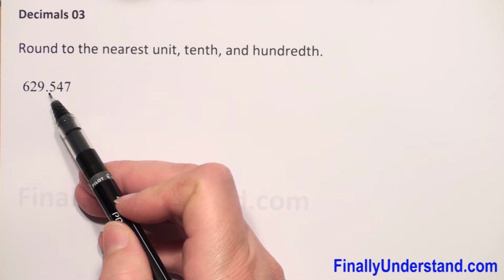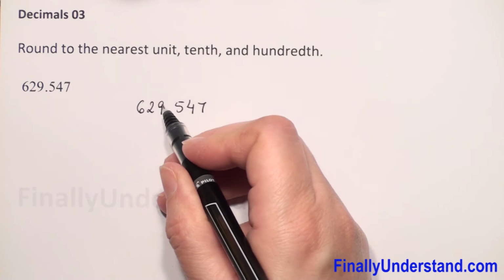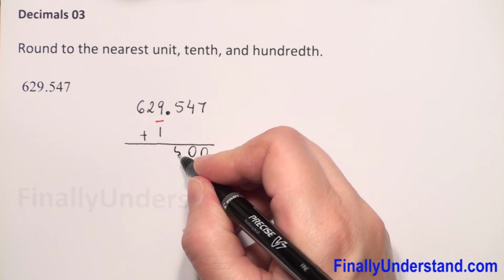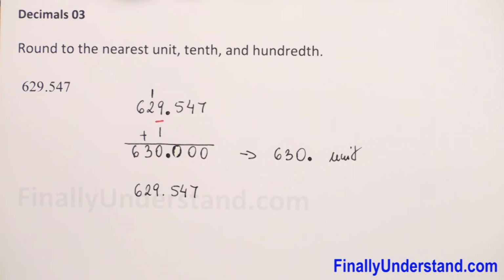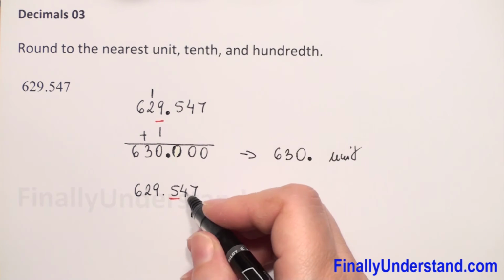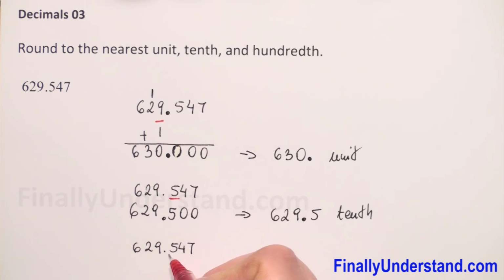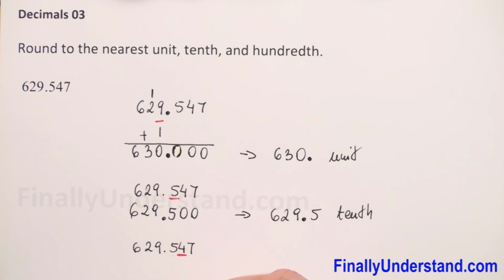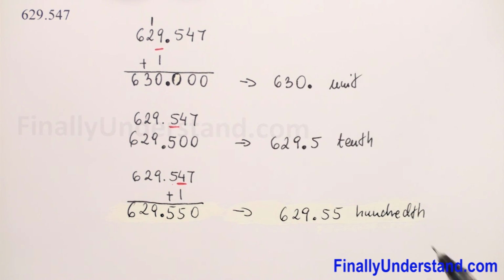How to Round Decimals | Nearest Unit, Tenth & Hundredth Step by Step 03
Learn how to round decimals to the nearest unit, tenth, and hundredth with clear step-by-step examples. This math tutorial will help you understand decimal place value and make rounding numbers simple and easy. Great for practice, homework, or quick revision!